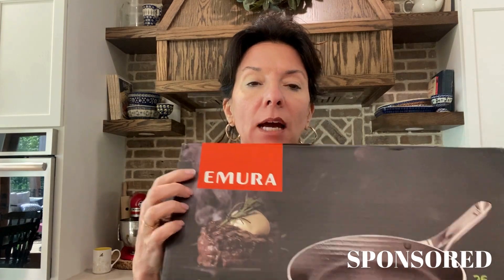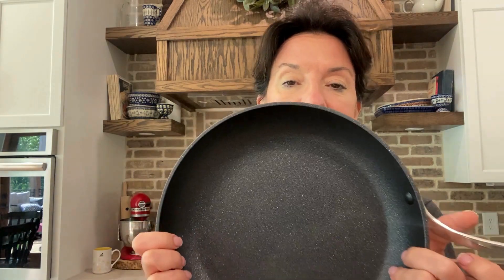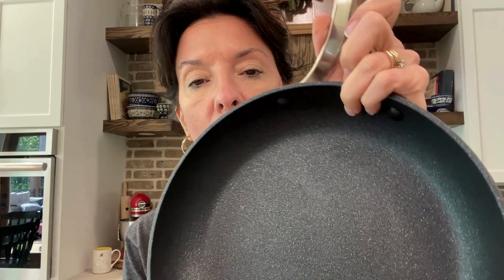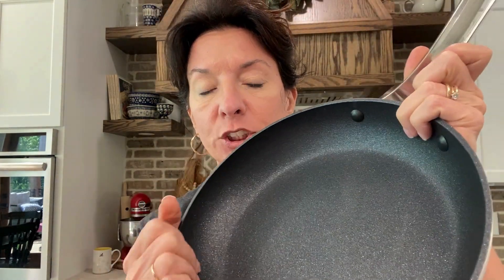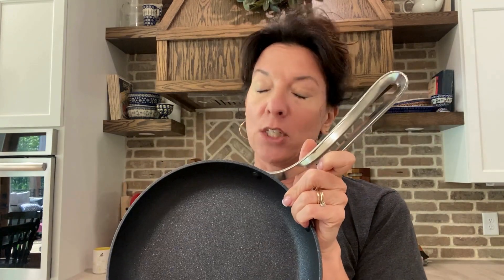Emura Skillet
Today, I am showcasing Non Stick Frying Pan | 10 inch Professional Cookware Aluminum Nonstick Coating Skillet | PFOA and PTFE free, Scratch Resistant, Induction & Oven Safe Cooking | All stovetops